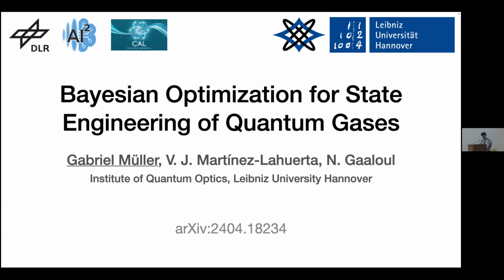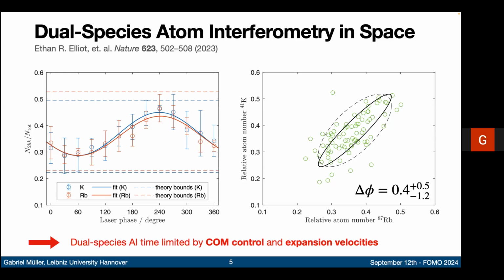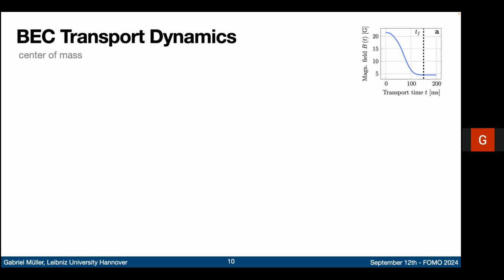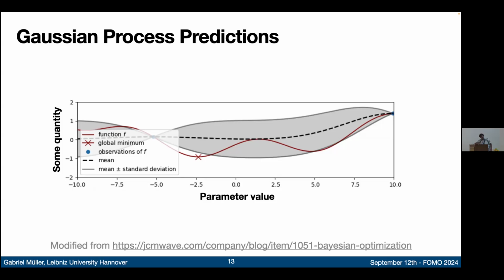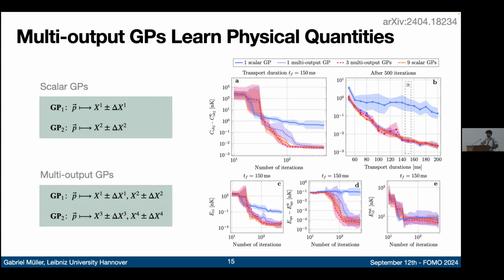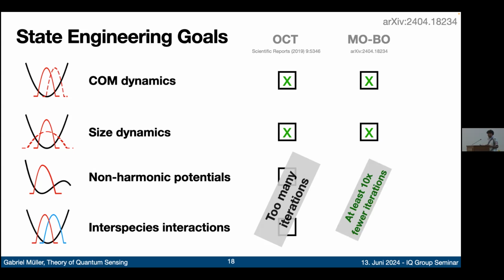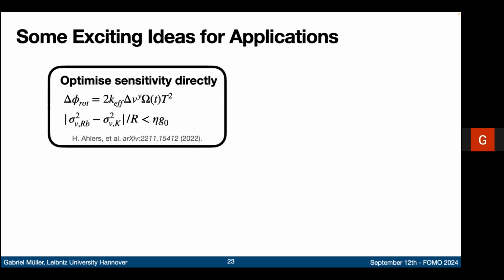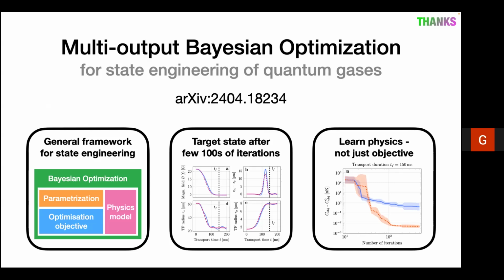2024 09 12 FOMO Conference MüLLER GABRIEL Bayesian optimization for state engineering of quant